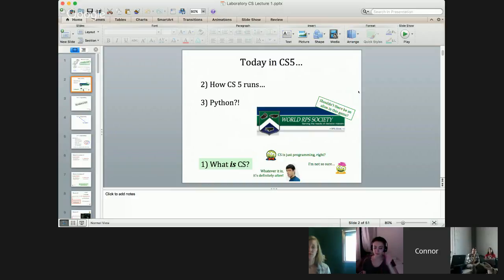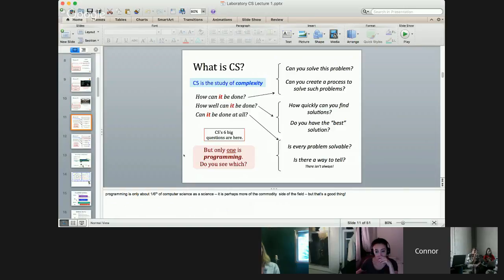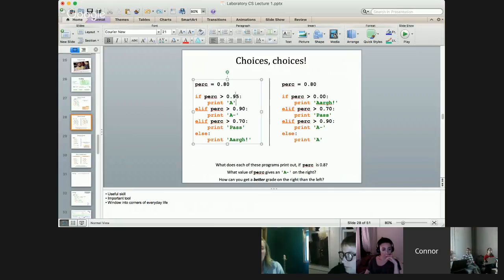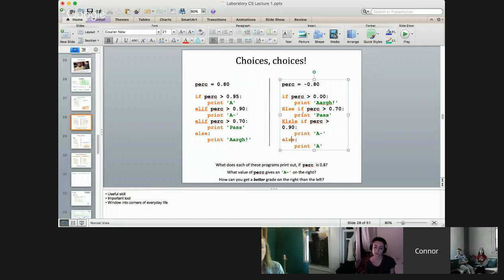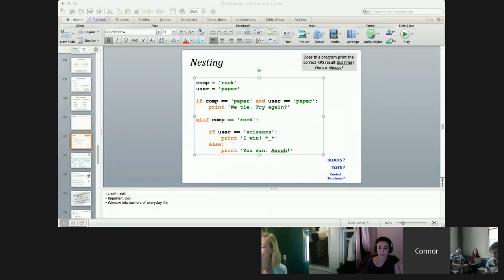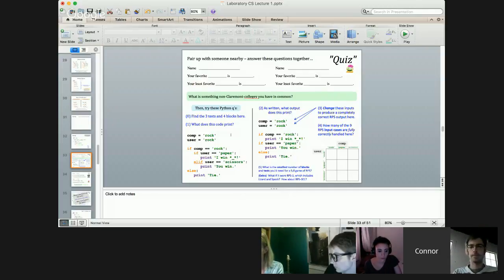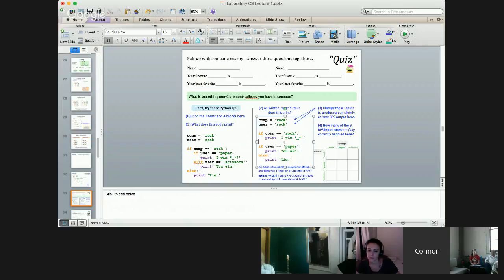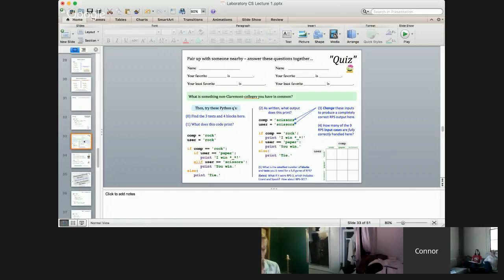Laboratory's Stab at a Computer Science Course, ep2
This week, Chatham pretends to know what he's talking about about what Computer Science is, and about old enemy, the if/else statement.